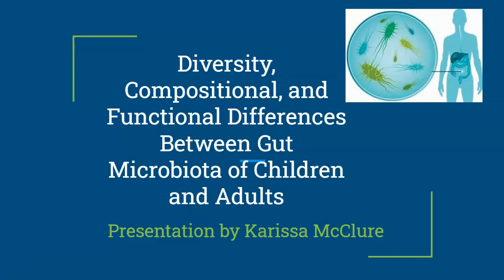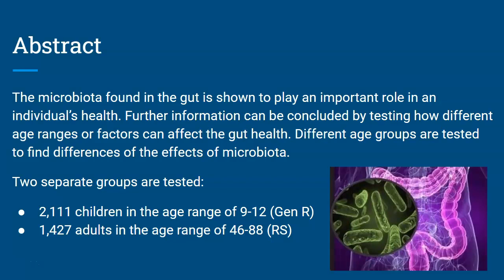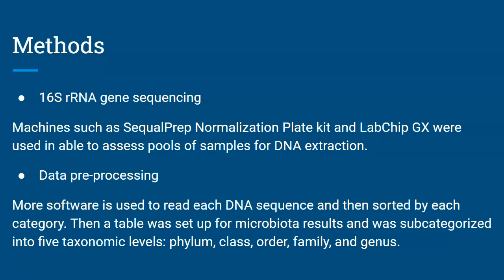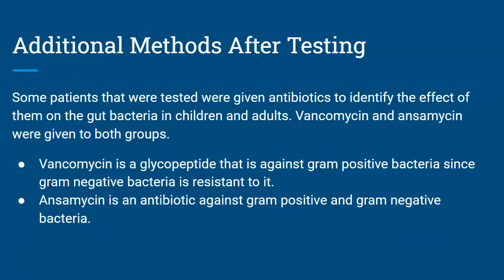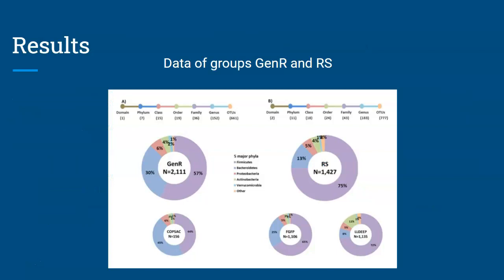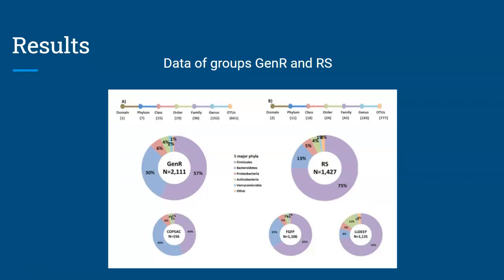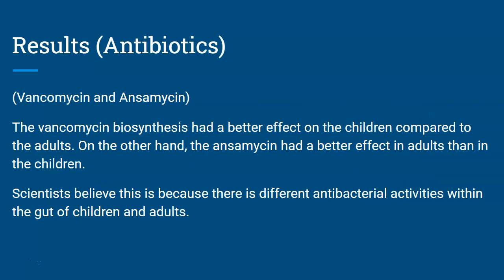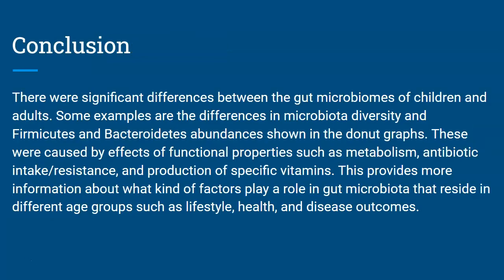Differences Between Gut Microbiota Of Children and Adults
Microbiology final
References
Radjabzadeh, D., Boer, cG., Beth, S.A. et al. Diversity, compositional and functional differences between gut microbiota of children and adults. Sci Rep 10, 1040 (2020).